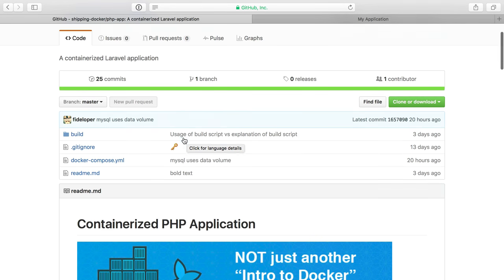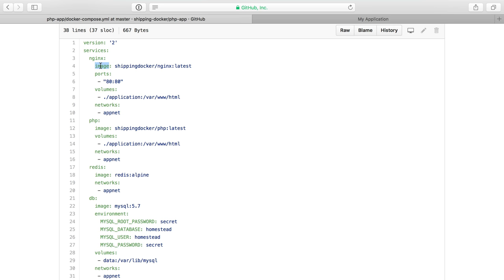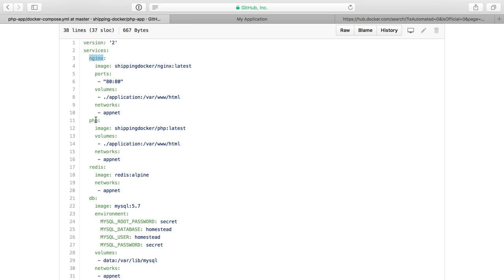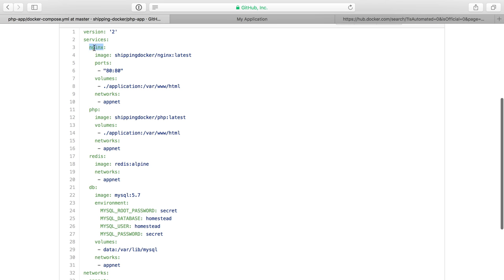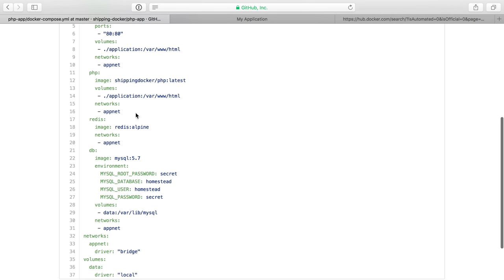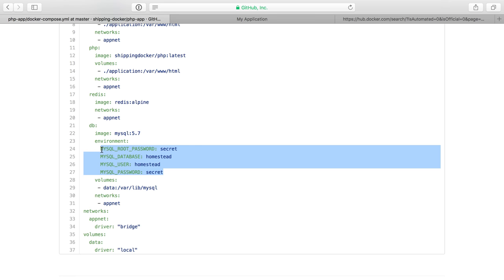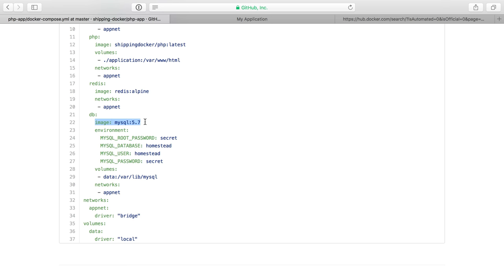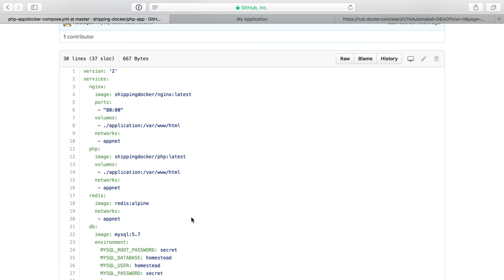Docker in Development - The Docker Compose File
We cover what our docker-compose.yml file is doing when we start or stop our services.